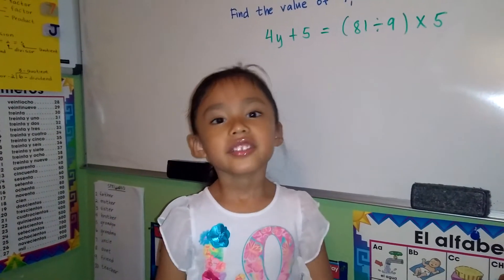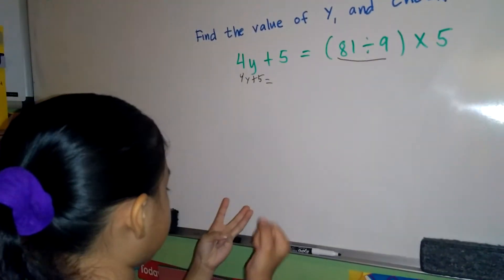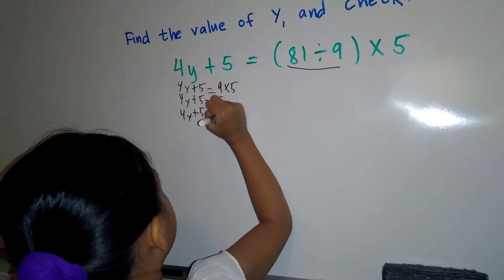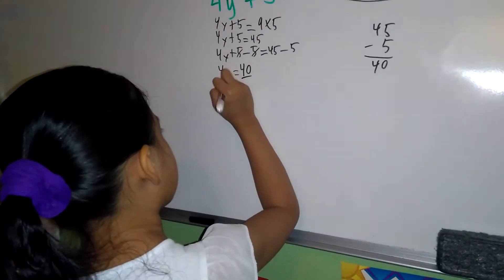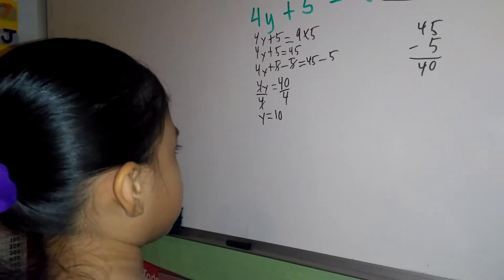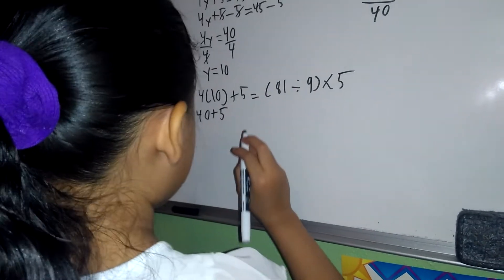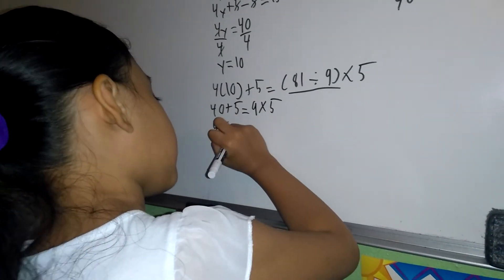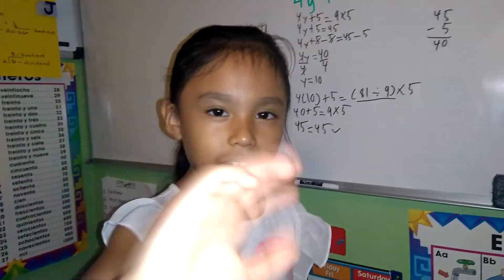Solving Equation by 5 year old Alanie Rodriguez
Alanie A. Rodriguez, 5 years old. Solving an Equation.